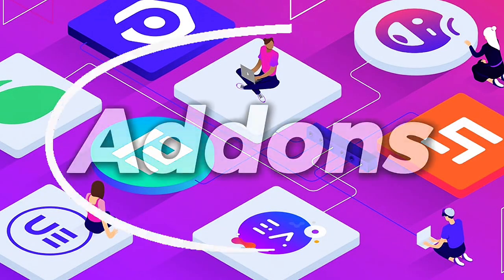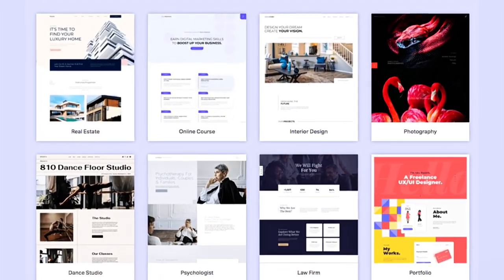Elementor PRO vs FREE for Beginners: Shocking Difference You Need To Know in 2026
Trying to decide between Elementor Free vs Pro for beginners?

In this complete 2026 comparison, I show you the real differences, what features matter, who should upgrade, and when the free version is more than enough. If you are building your first WordPress website, this video will save you money and confusion

2. Hire Me For Your Pro Website Design Project

3.

4.

5.

✅TOOLS YOU NEED:

1. WEB DESIGN TOOLS I USE